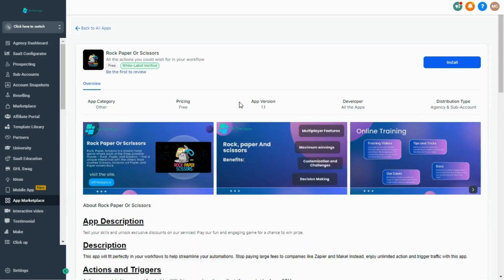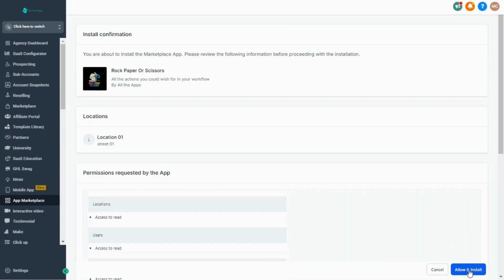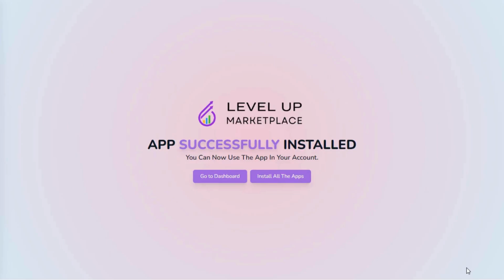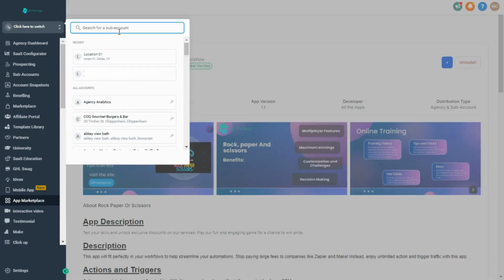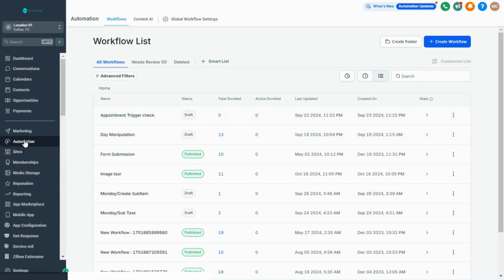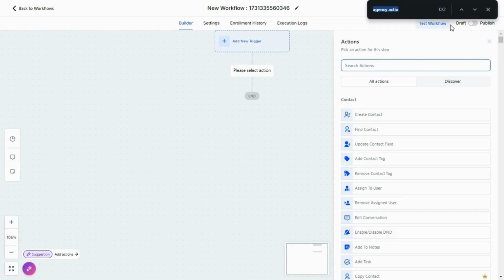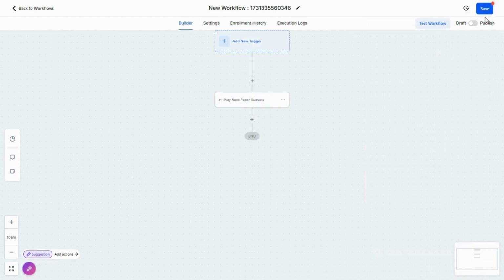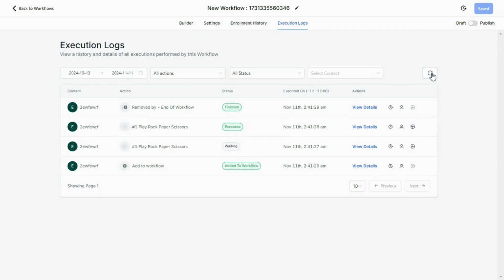Rock Paper Scissors App Installation And Integration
Today, I guide you through installing the Rock, Paper, or Scissors app on specific subaccounts, enabling automatic future installations, and creating a workflow using automations. Follow along to streamline your processes efficiently.